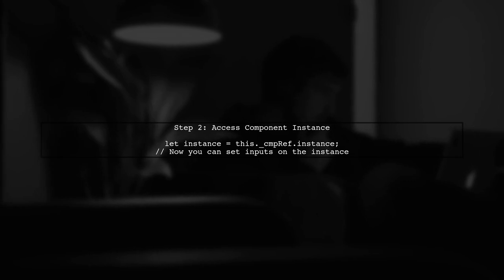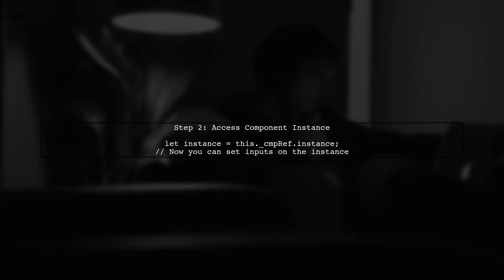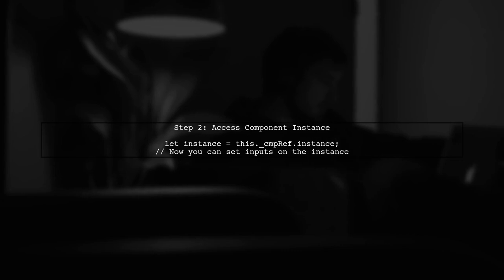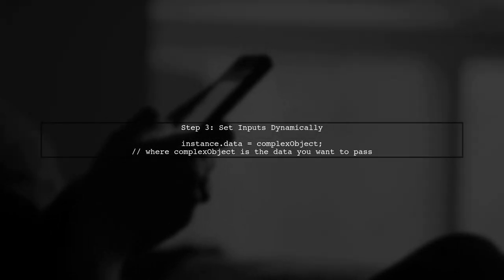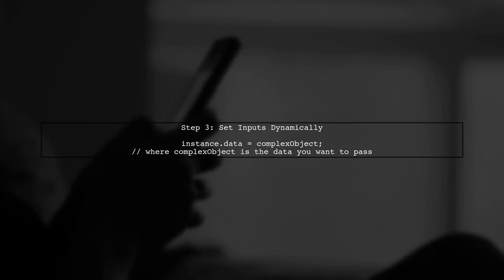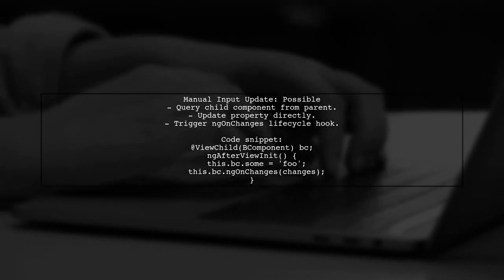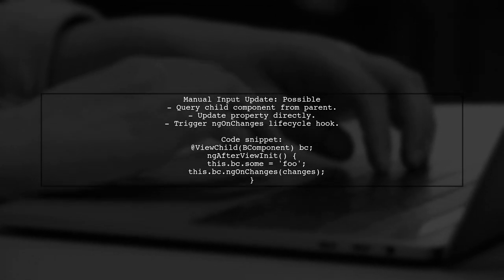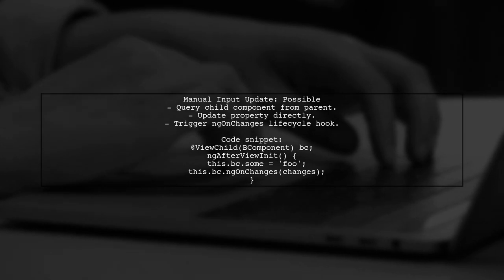How to Dynamically Set Angular Component @Input at Runtime: A Complete Guide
In this video, we dive into the powerful world of Angular and explore how to dynamically set component `@Input` properties at runtime. Whether you're building complex applications or simply looking to enhance your component interactions, understanding this technique is essential. Join us as we break down the concepts, provide practical examples, and guide you through the process step-by-step, ensuring you can implement dynamic inputs with ease.

Today's Topic: How to Dynamically Set Angular Component @Input at Runtime: A Complete Guide

Related to: angular, #@input, dynamicinput, runtime, angularcomponents, componentcommunication, angulartutorial, angularguide, webdevelopment, front-enddevelopment,